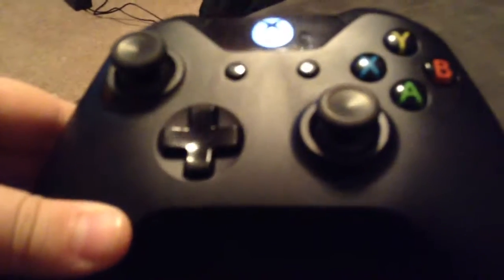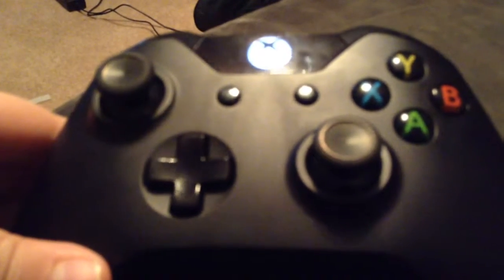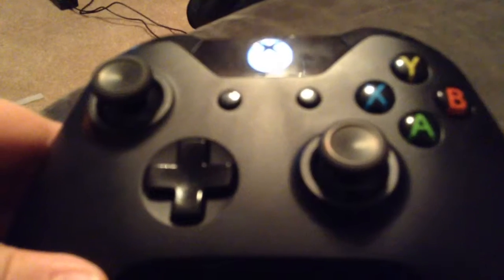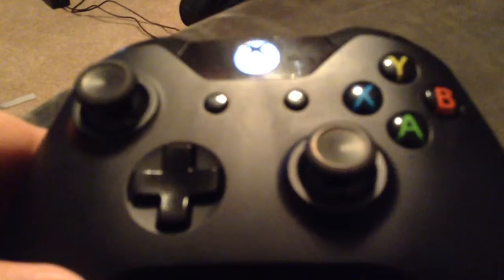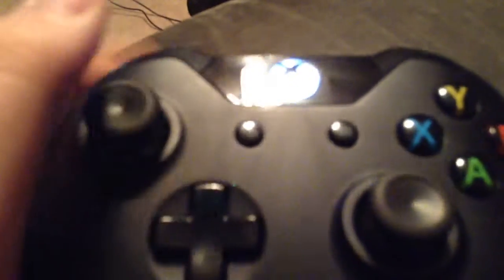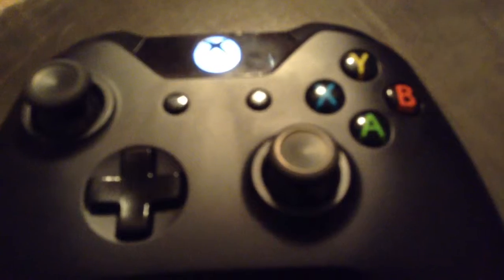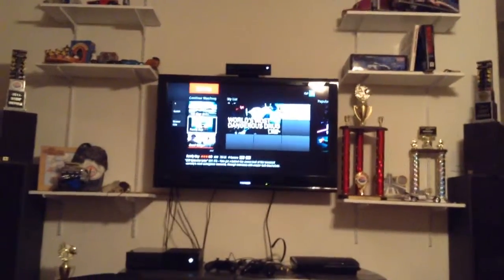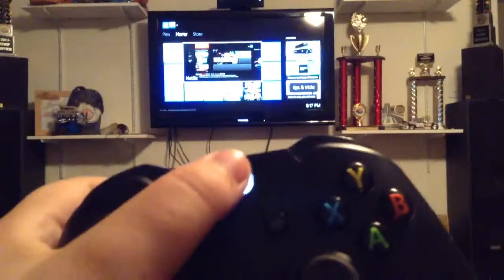I'm back and with the Xbox One